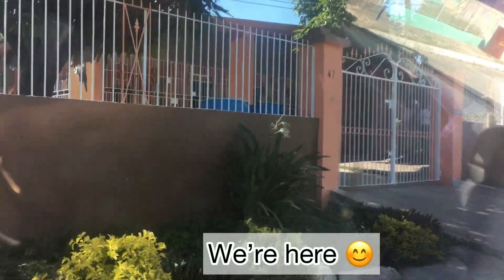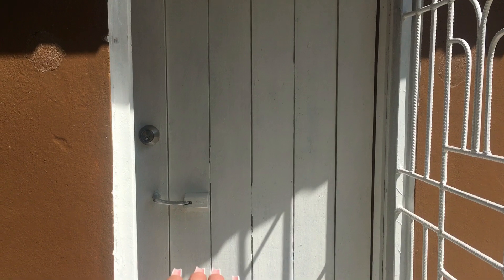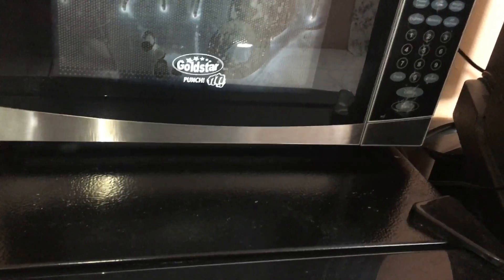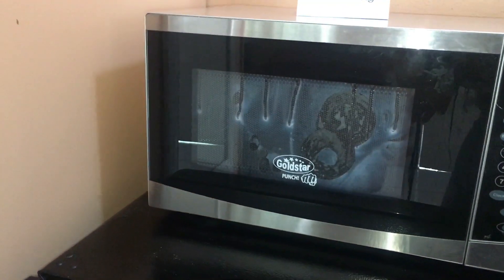I Stayed at Kingston’s CHEAPEST Airbnb | Guess what I found !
Hey everyone 👋 Today we go on a journey to Kingston, Jamaica where we stayed at the CHEAPEST Airbnb in the city 😅😅

This Airbnb had a lot in store for me. I did a full tour, did some activities and just tried my best to enjoy my first budget travel video.
This was a completely new experience for me and I wanted to see what it would be like staying at an Airbnb and staying outside of an all inclusive resort.

Let’s just say I did not sleep well and some insects almost chased me out of the Airbnb.

This Airbnb was a studio unit and it was located on Sirgarny Drive, off Windward Road. The total for the Airbnb was $31 and the hosts were two ladies. The Airbnb was located to the back of the multi family home and it was quite the experience.

ABOUT ME 🖐🏽
Name: Britonny Haye
Age: 25 years old
Nationality: Jamaican
Occupation: Teacher